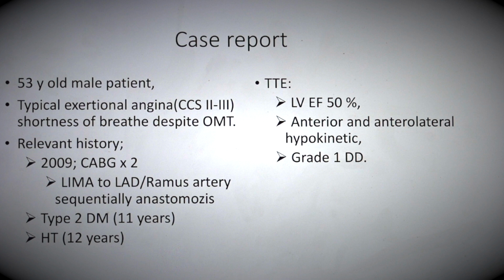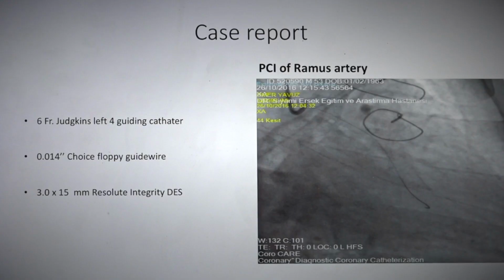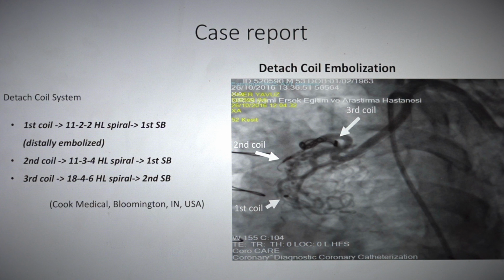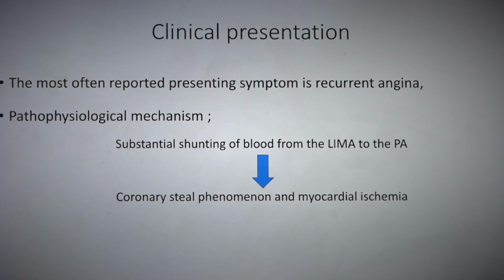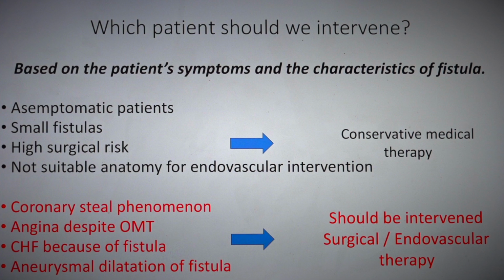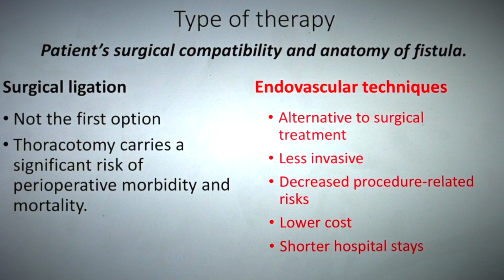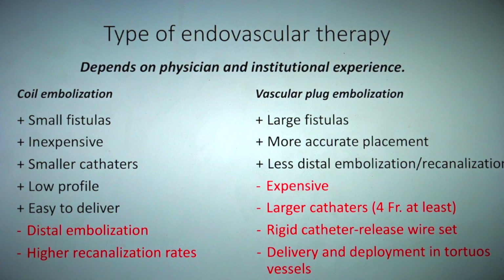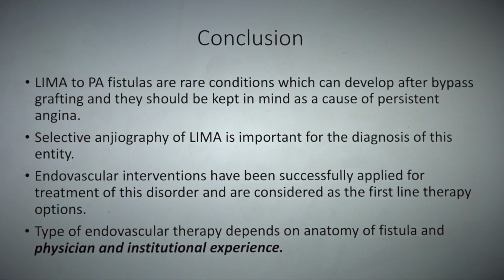CVI2017 Challenging Cases - Ali Nazmi Calik, MD